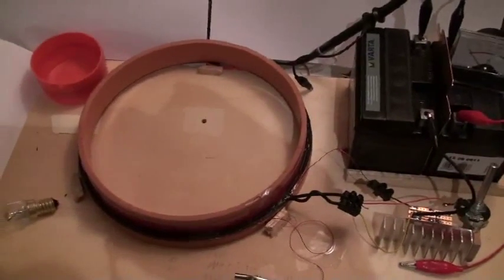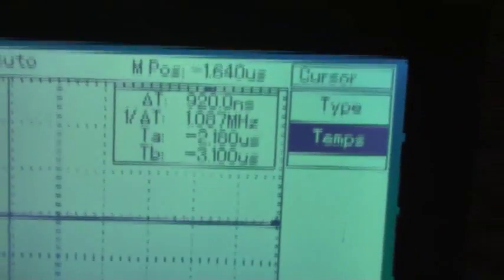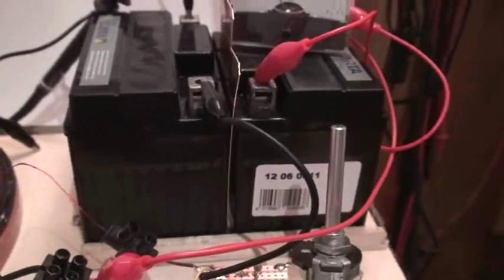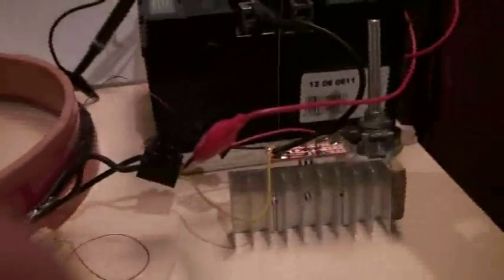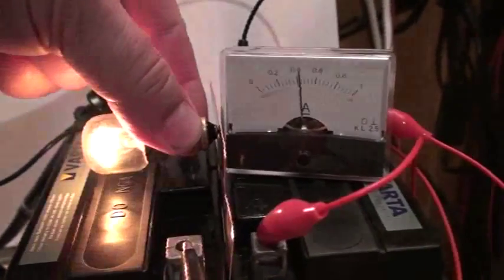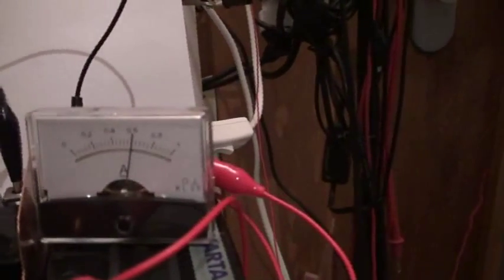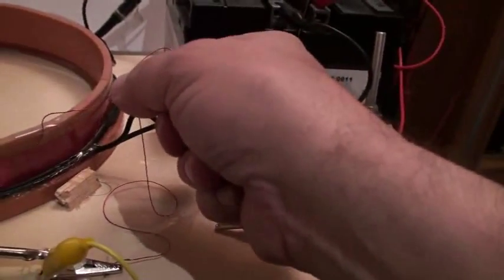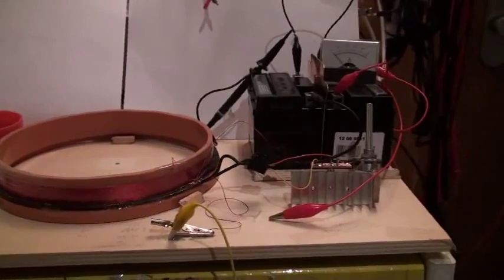Amazing exciting between ground and battery 1.wmv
Hi all

this video is made to better understand the importance of the Kacher 's output grounding, and the huge  electrostatic effect arroud the battery.

So it seems that when the kacher is oscillating, There is a back electrostatic effect to its powering battery. So if you insert a copper sheet between the 2  x 12 volts battery, you get some power on this plate by exciting, or coupling or stray capacitance.  And you can light dimly a lamp (in this case a 15 watts rated for 220 volts ) with the capacitance of your body only.

But if you connect a ground at the output of the secondary coil of the Kacher, This electrostatic coupling effect  increases very much, withouit using much more input power.

So this means that the ground connection , is bringing the power to reach this result and this for free. As if the excited ground deliver its electrons.

I mean that the original input power can excite the ground  (earth ) so it gives back some electrons to the battery and its environement.

No OU here but simply a mean to extract energy from the ground. ( as per analogy , a photovoltaic cell can extract electricity from the light )

Exactly as per the "charging per induction of the electroscope" that DRAGON proposed at energeticforum.com in the small video   (which well known )

Now the question is how can we use this sucked energy that surroud all over the place , without killing the source ??

good thinking at all

Laurent